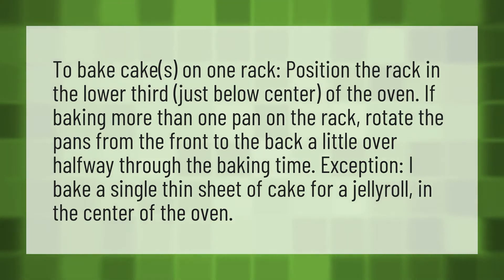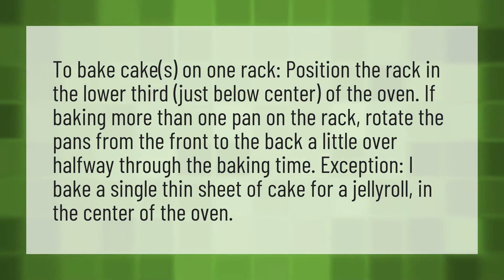Where do you put a cake in the oven?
How Long Cake • Where do you put a cake in the oven?